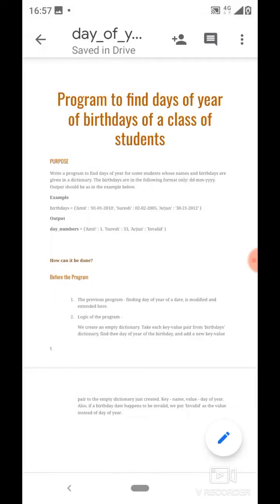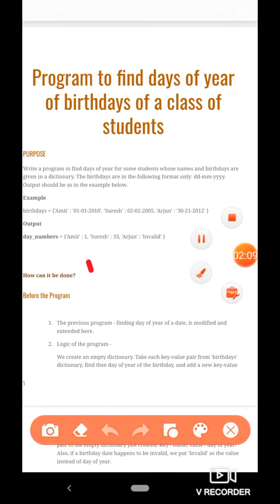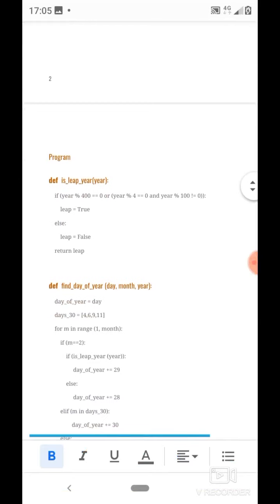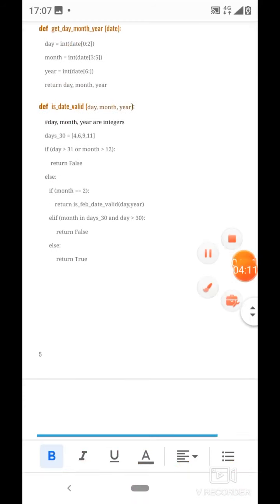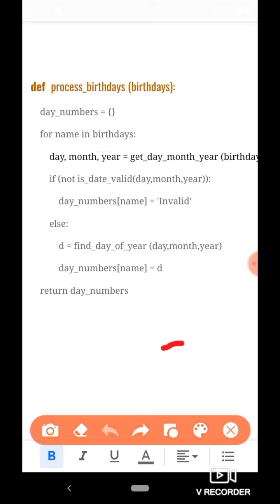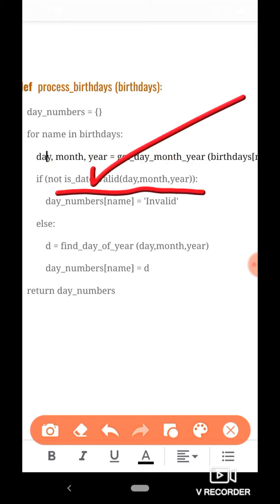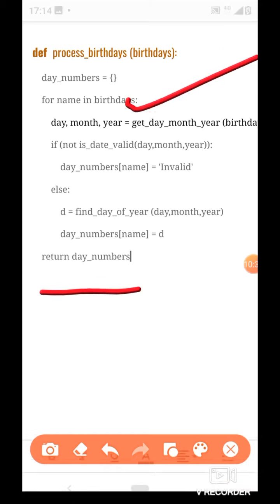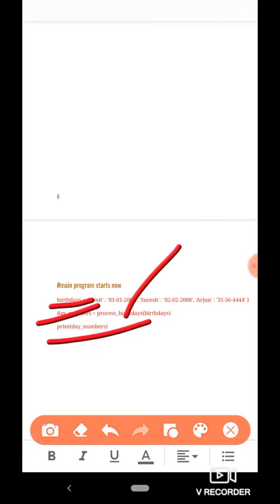python program to find number of days between two dates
python program with functions